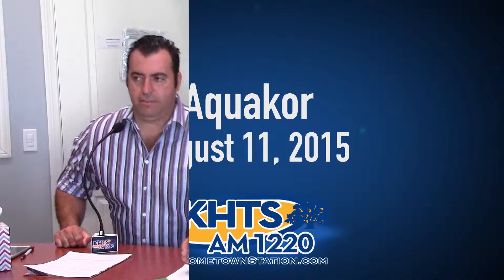Floor Restoration with Aquakor On KHTS - Aug 11, 2015 - Santa Clarita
Aquakor is a Santa Clarita home cleaning company that specializes in carpet cleaning, tile cleaning and polishing, and the cleaning and polishing of other surfaces such as hardwood, porcelain, marble, stone, countertops, and travertine.  They also offer floor installation and floor restoration in your home or business.  Aquakor Makes Your Ideas Become Reality.

AQUAKOR was founded in 2001. Since then, they have been offering their excellent and high quality service. They offer residential and commercial services. Their most important endeavor is to help their clients with prompt, professional and friendly assistance with all their projects.

Their Mission Statement is to provide high quality service, by applying their extensive knowledge and experience in all phases of Cleaning, Repair, Flooring, Restoration, Inspection and Remodeling while achieving high customer satisfaction.

AQUAKOR
13327 Paxton St